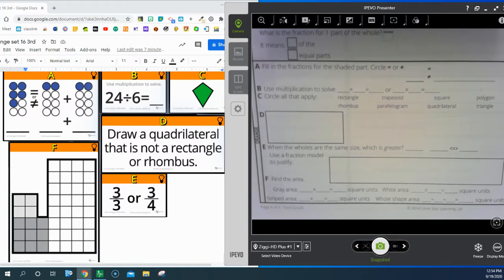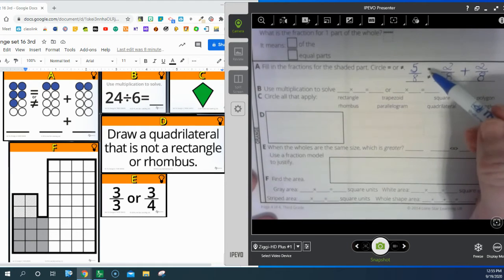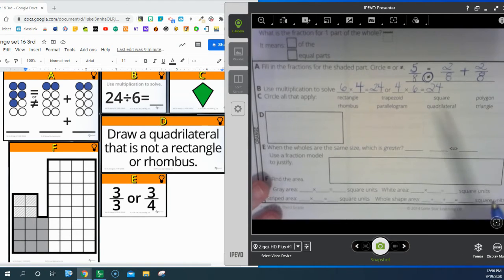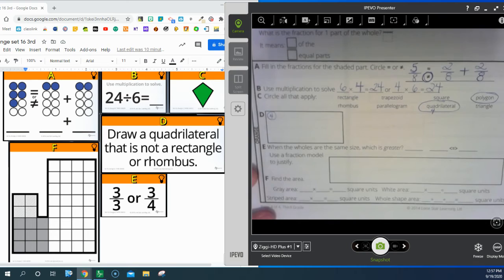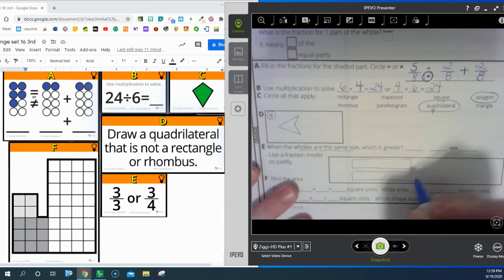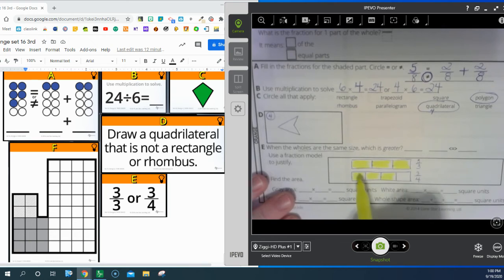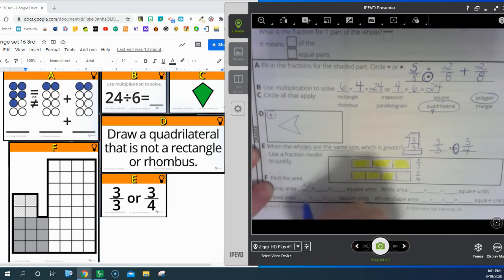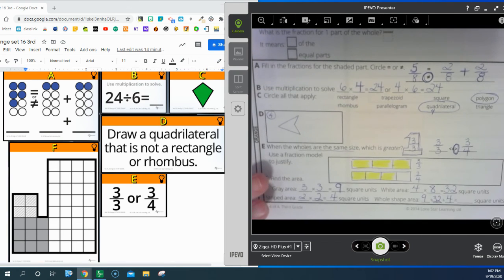Target Math Orange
3rd Grade Review Set 16 Week 32